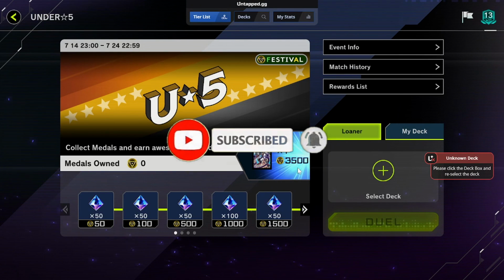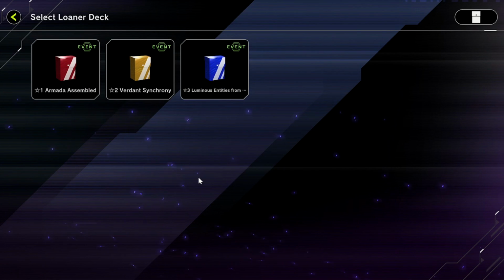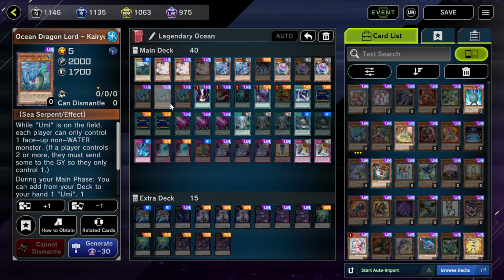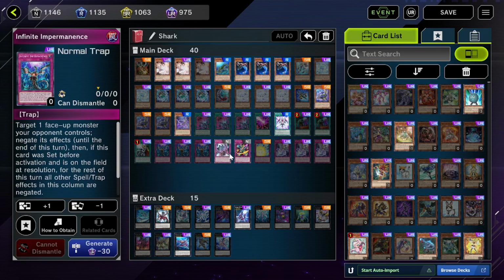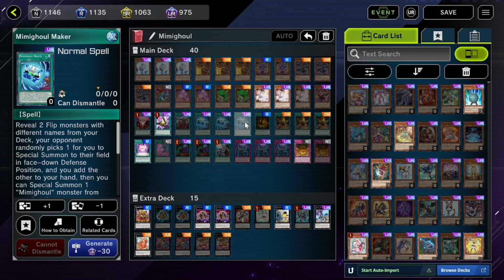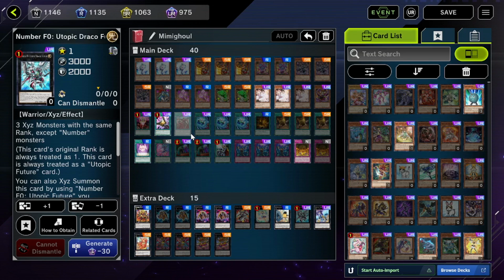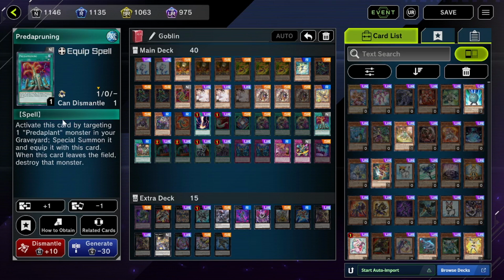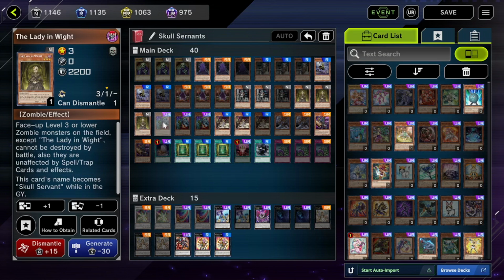TOP 5 DECKS | UNDER 5 Festival in Yu-Gi-Oh! Master Duel! U5 Festival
This is a top 5 decks in the Theme Chronicle festival for yugioh master duel or top 5 master duel decks . I cover a variety of master duel decks in this video such as legendary ocean master duel deck , mimighoul master duel deck , suship master duel deck , naturia master duel deck , skull servant master duel deck , shark master duel deck , goblin master duel deck . This video also talks about the best Theme Chronicle cards in master duel .

Let me know what you want to see on this channel  (Deck profile ?live duel ? Box opening ? Rare collection pick up ?  Combo video ? Tier List ?  More yugioh master duel videos ? Yugioh top 10 ? Yugioh History ? ) Let me know what you want to see.